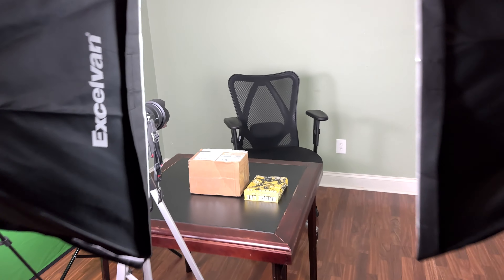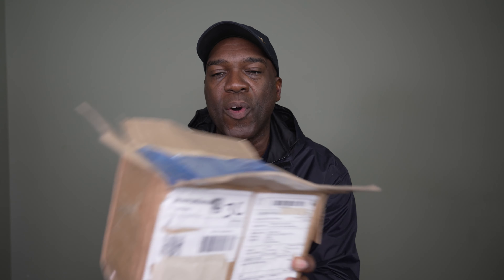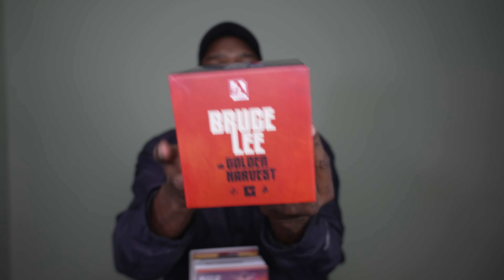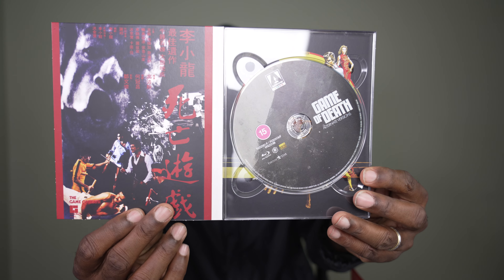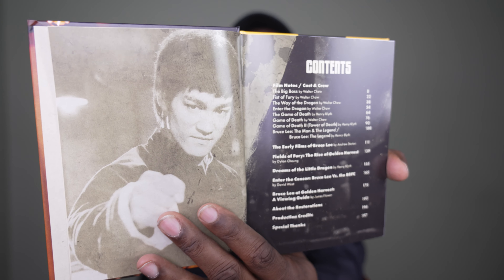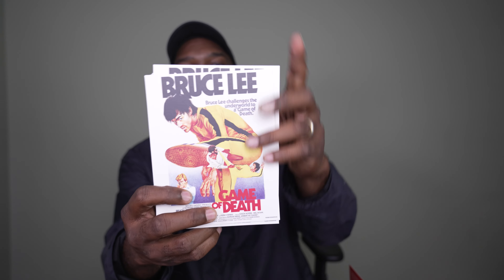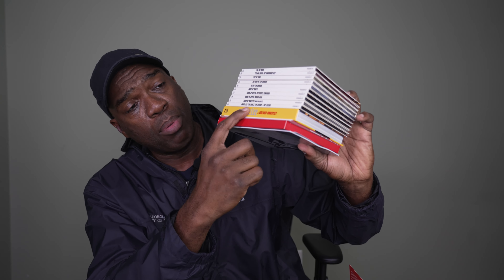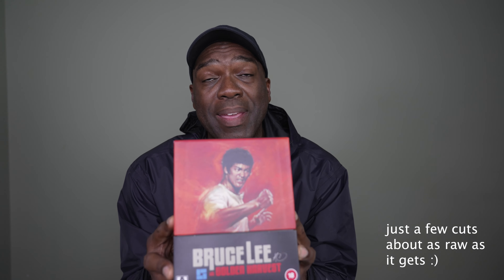Bruce Lee at Golden Harvest Arrow Video 4K UNBOXING!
I unbox this epic Bruce Lee at Golden Harvest 4K set from our friends across the pond at Arrow Video.  Enjoy!

I imported this set from Arrow UK and four of the blu-ray discs in this set are Region B (the alternate versions of Game of Death and a documentary).  4K UHD discs are region-free of course.

Send mail to:
James Merritt